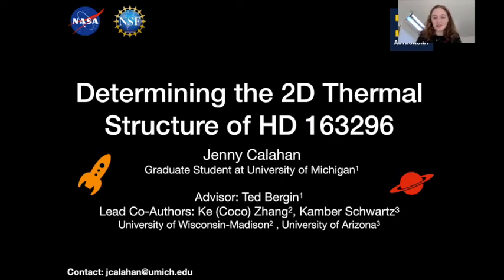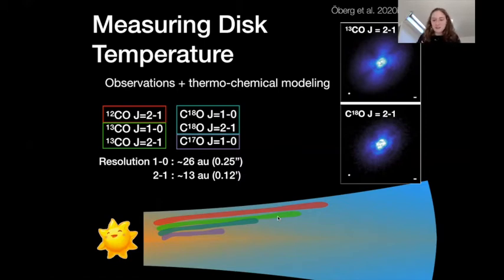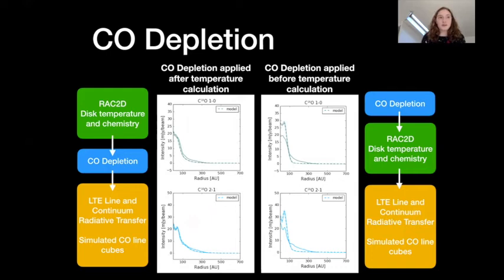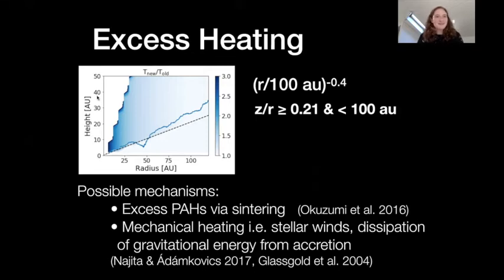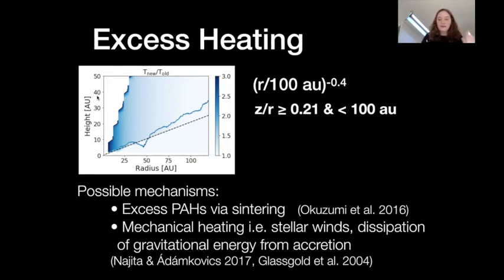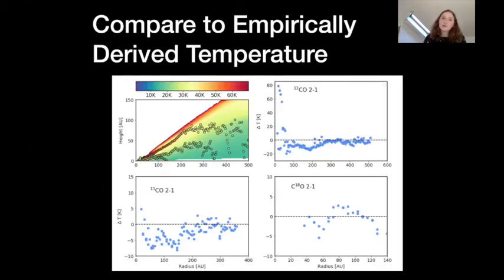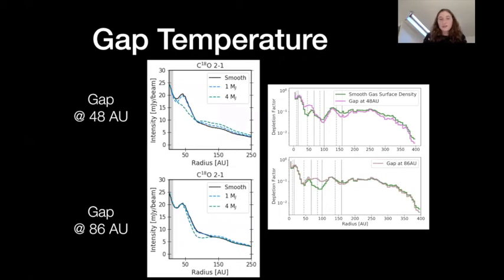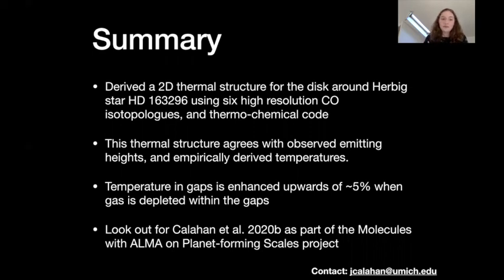Jenny Calahan - Measuring the 2D Thermal Structure of HD 163296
Presenter: Jenny Calahan (University of Michigan)

Title: Measuring the 2D Thermal Structure of HD 163296

Abstract: The temperature structure of protoplanetary disks is a key property for interpreting observations, the physical and chemical evolution of the disk, and provides insight into planet formation. In this study, we constrain the two-dimensional thermal structure of the disk around Herbig Ae star HD 163296. Utilizing the thermo-chemical code RAC2D, we derive a thermal structure that reproduces spatially resolved ALMA observations (~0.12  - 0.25 arcsec) of CO J = 2-1, 13CO J = 1-0, 2-1, C18O J = 1-0, 2-1, and C17O J = 1-0, an HD J = 1-0 flux within the observed upper limit, and the spectral energy distribution (SED). The final model incorporates a radial depletion profile of CO (roughly by 0.5 inside of 50 au and .1 outside of 50 au) and additional heating above z/r = 0.21 within a radius of 100 au, which we speculate to be from PAH heating not accounted for in our model. Additionally, it reproduces the empirically derived temperatures and observed emitting surfaces. We find an upper limit for the disk mass of 0.41 Msun, using the upper limit of the HD J = 1-0 flux. With our final thermal structure, we explore the impact that gaps have on the temperature structure. Our model suggests that the temperature increases inside the gap, both in models with a gap only in the large dust grain distribution, and models with corresponding gaps in the gas and small dust populations. A large gap in the gas and small dust increases gap temperature by 5-10\%. We also find that when adding a gap in the gas surface density, the gas-phase CO abundance is enhanced within the gaps compared to a smooth gas surface density model by at most a factor of two.